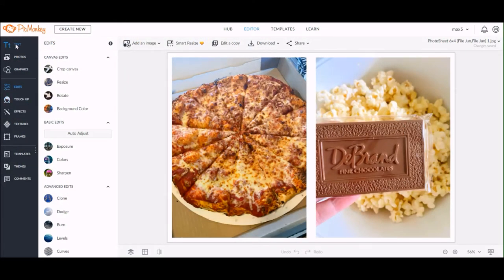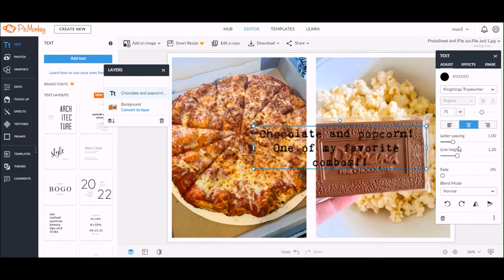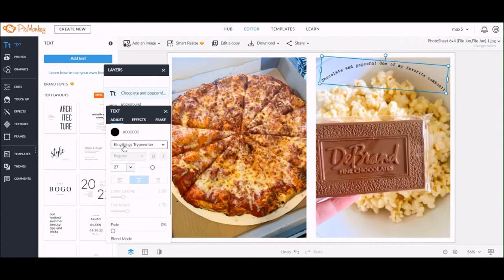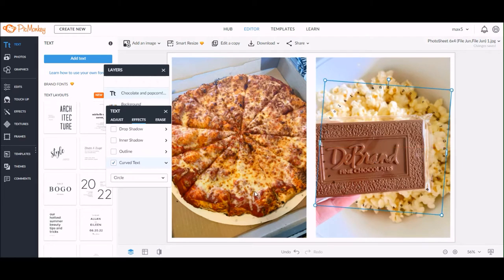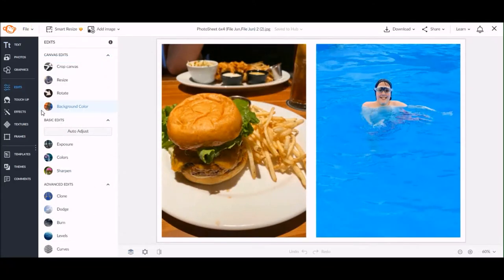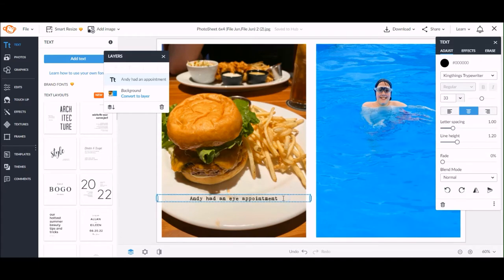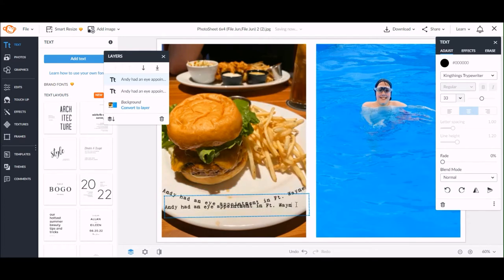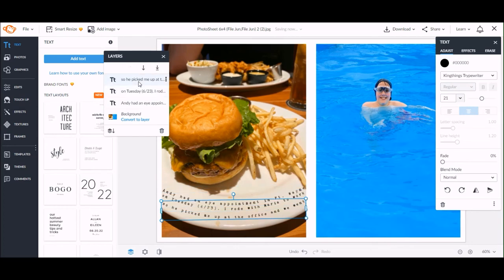Photo Tutorial #4 | How to Add Curved Text in Picmonkey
Process video tutorial showing how to add curved & circular text to photos using PicMonkey. Expand for links & more info.